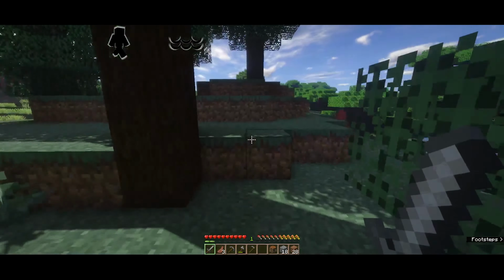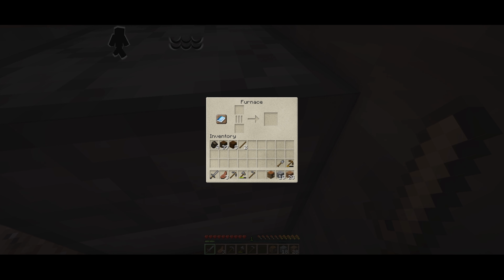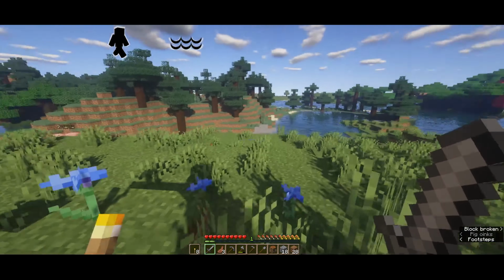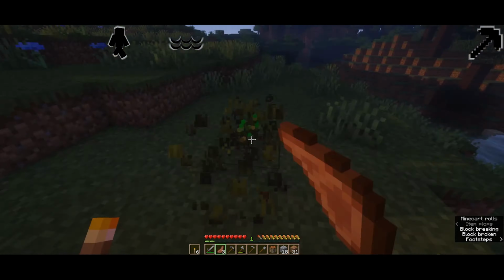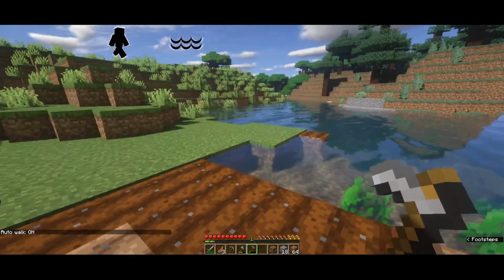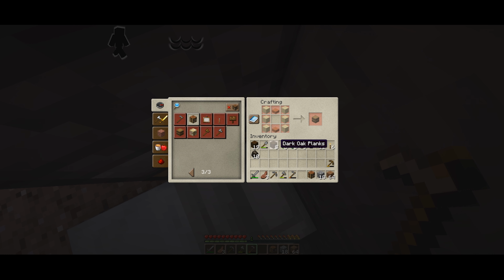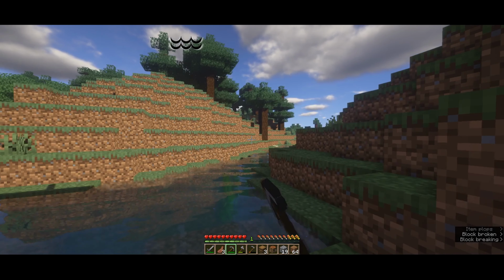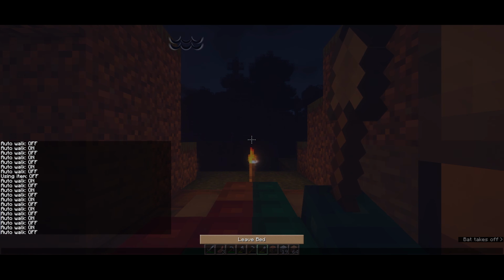[1.14.4] Minecraft Vanilla Let's Play #1 - Shaky Start in Dark Oak Forest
Starting in Dark Oak Forest & Started a farm

I initially started in a world and couldn't find a third piece of wool to make a bed, ended up starting another world in a Dark Oak Forest then started a farm to grow wheat for bread. Yeah, I just started a vanilla series a bit ago but this particular series takes place in 1.14.4 and the other vanilla series was in 1.11.2, so this is a big upgrade.

Shaders:

Sliders Vibrant Shaders version 1.2 Extreme

Mods: Since I use an eye tracker, these mods are mostly Quality of Life (QoL) things for me.

Eye Mine
AppleSkin
Fast Leaf Decay
FoamFix
Harvestables
JEI
OptiFine

The version of Minecraft that I will be using is 1.14.4

When this video was uploaded, the most recent version of Minecraft was in a snapshot of 1.16

I play on an older version because I use an Eye Tracker and the software that I use requires an older version of Forge as well.

I use adaptive technology (since I'm disabled) such as speech recognition software called Dragon NaturallySpeaking (Dragon for short) and an eye tracking software & hardware called the Tobii 4C to control everything on my computer including but not limited to editing, recording, and uploading this video.

Thank you for your support! ANY kind of support means alot to myself and any content creator.